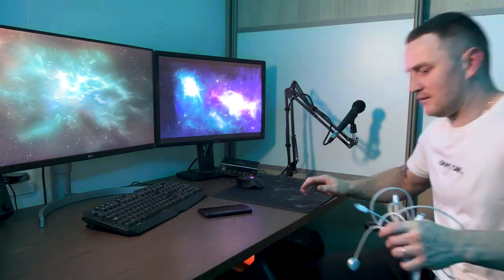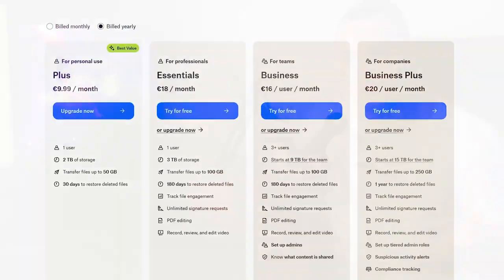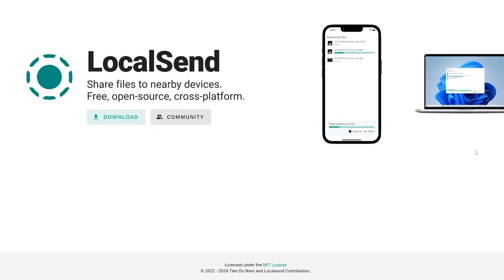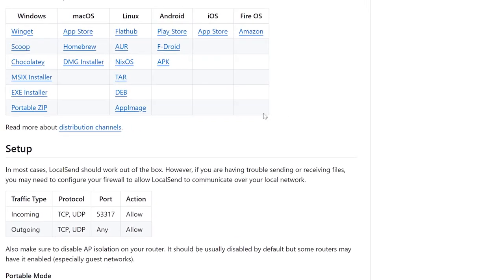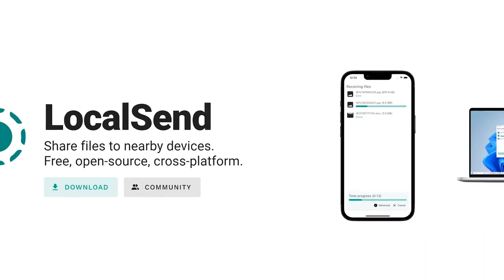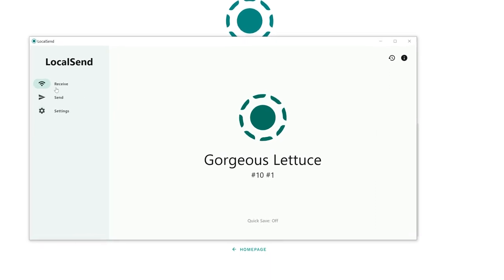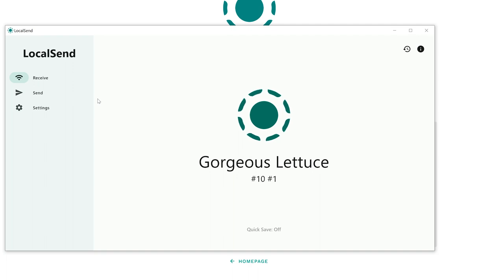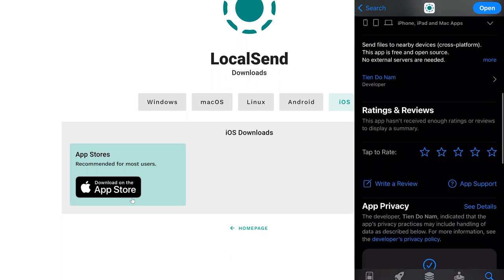Move files from IPhone to Windows without cables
Transfer files between all platform devices, without internet connection and 100% secure. Localsend is free and opensource tool that will help you save a lot of time and not mess with different wires.

Aimtel 3 in 1 Charging Station Compatible for Apple Devices

Music from YouTube Library: Final Girl - Jeremy Blake